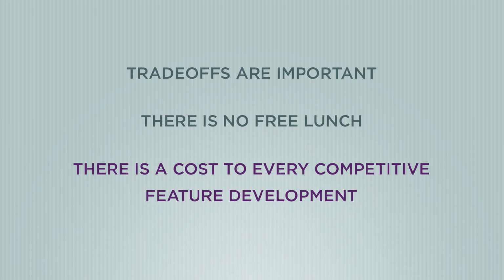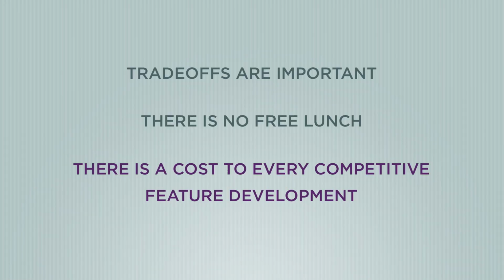Skillsets for Product Management (Part 13 of 33): Example brainstorming scenario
An example scenario where marketing and engineering agree on how to proceed with preliminary product investigation effort, while a parallel, more thorough, product definition task is being done by the product manager.